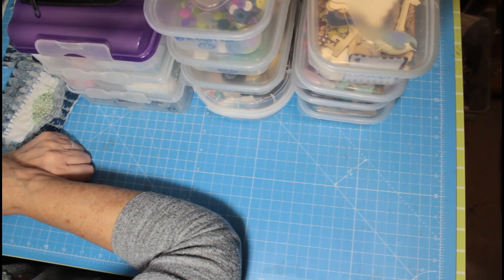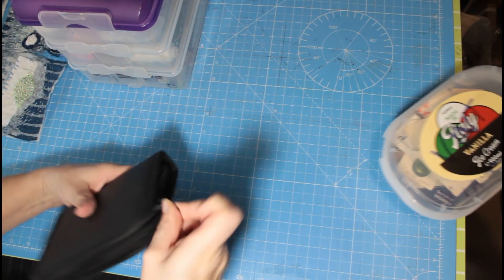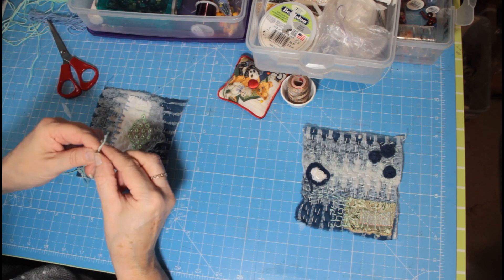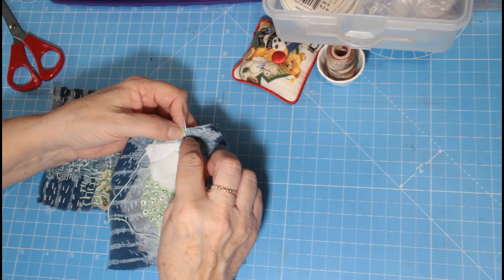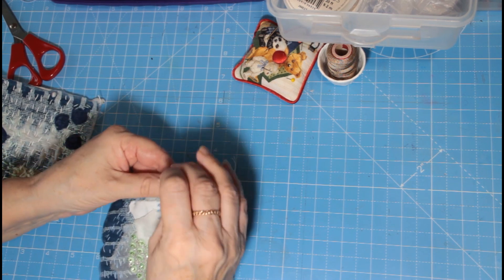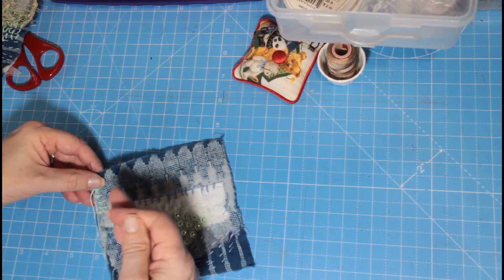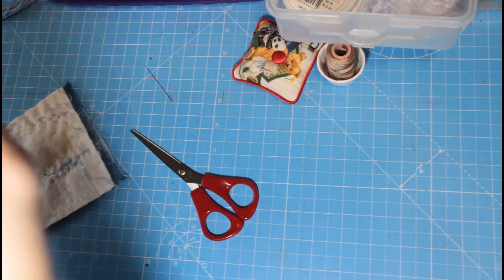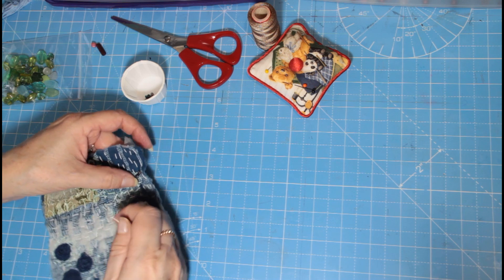Tuesday Sew In - Bullion Stitch and Beading